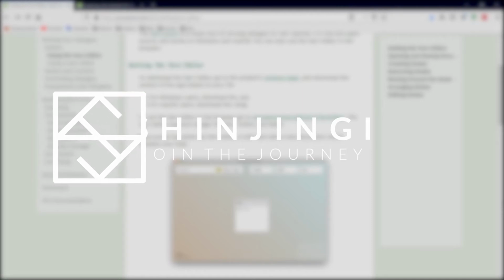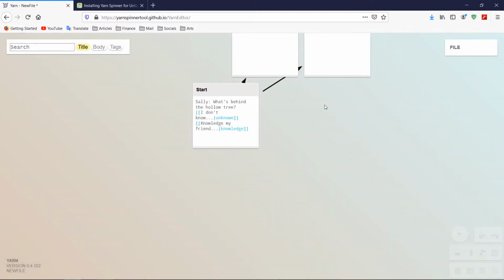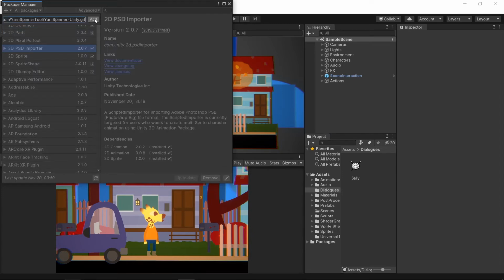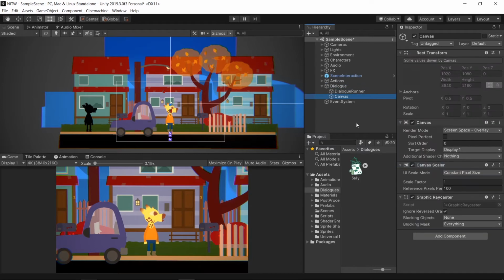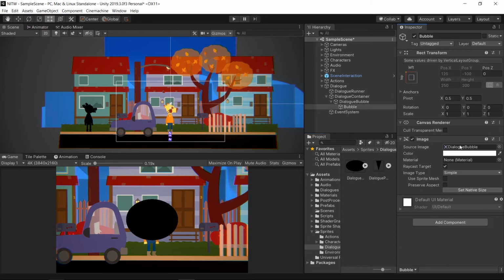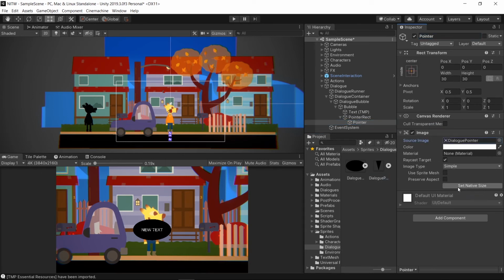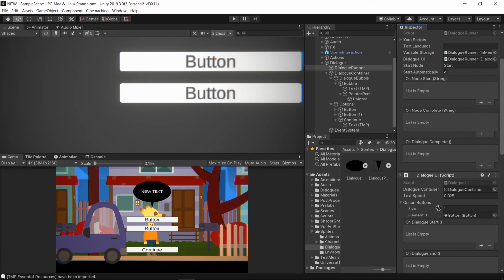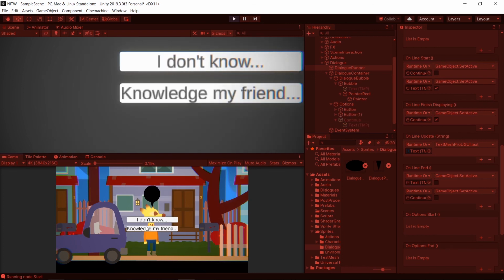Dialogue Bubble in Unity - Yarn Spinner - Part 1 - Ep. 12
In this twelfth episode of the Night in the Woods in Unity series, we are finally going to build the Dialogue System using Yarn Spinner. Creating the Speech Bubble that will contain the actual dialogue.